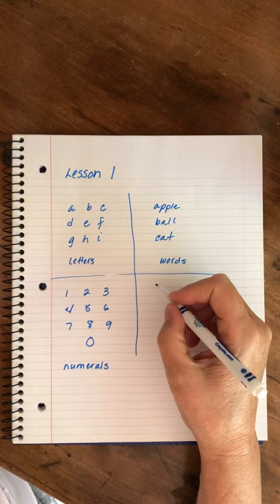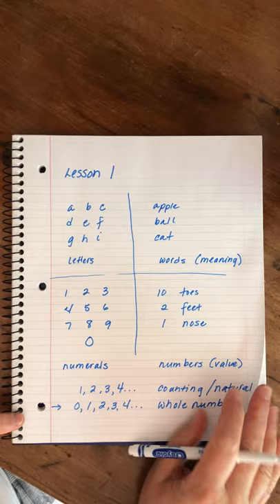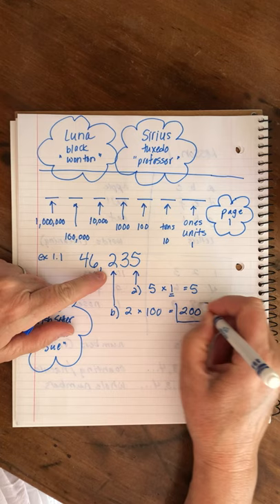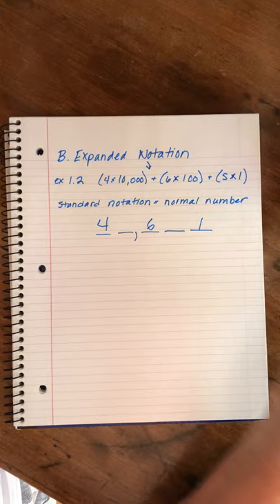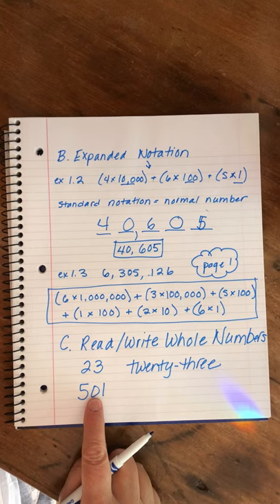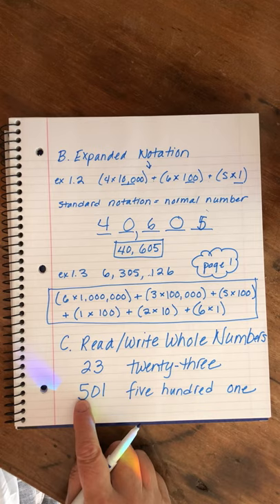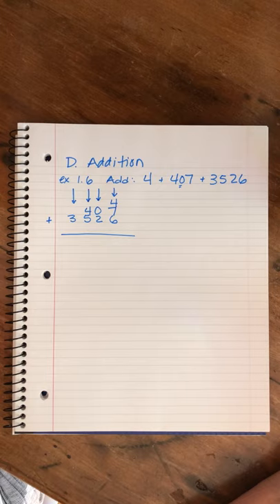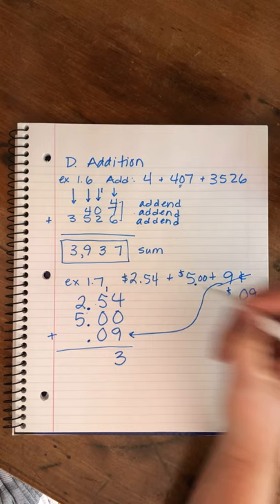Saxon Algebra 1/2 | Lesson 1